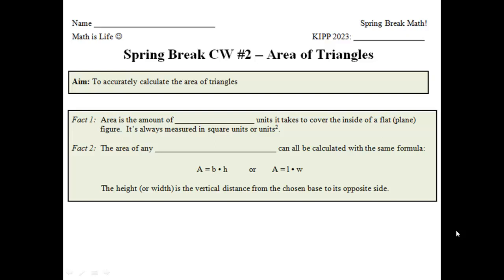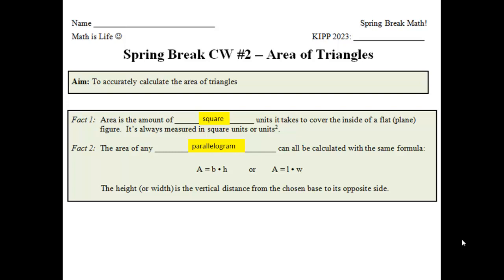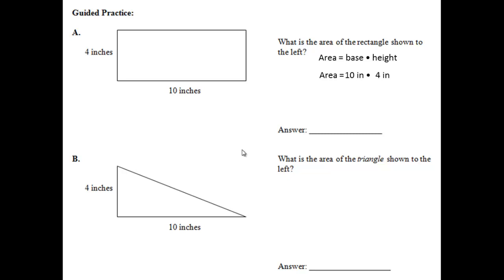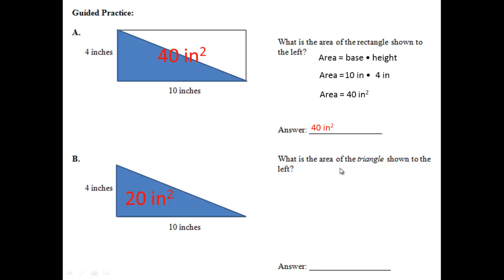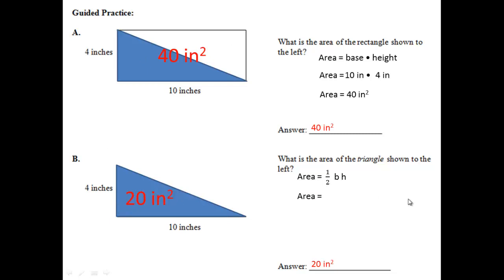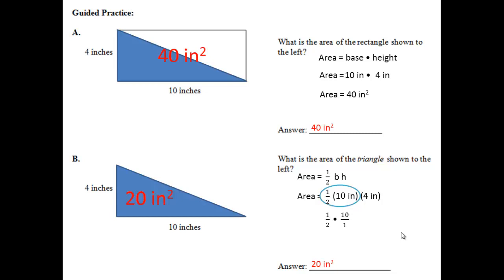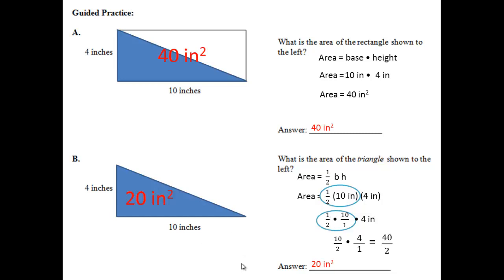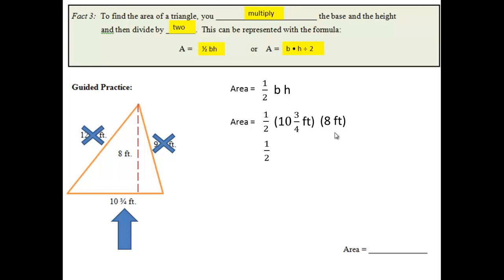CW #2 - Area of Triangles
This video is the 2nd classwork in your spring break packet.  This will teach you how to find the area of any triangle.